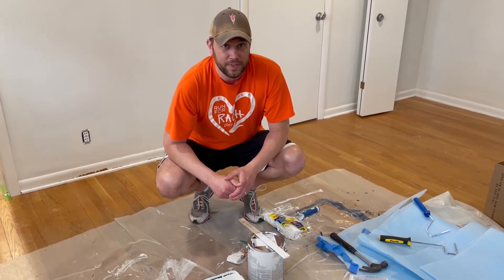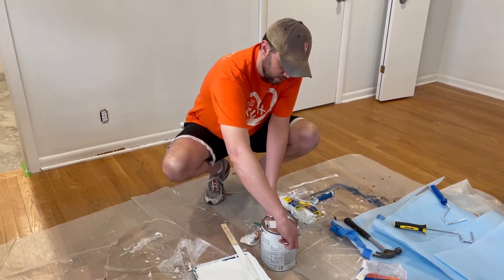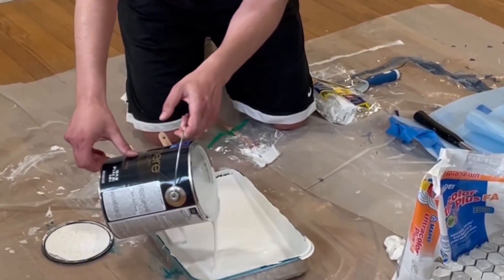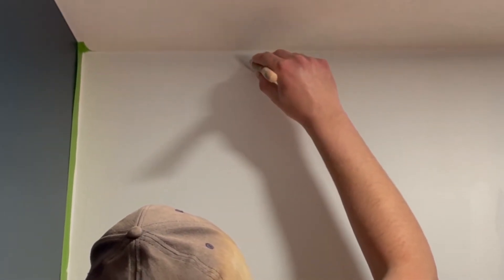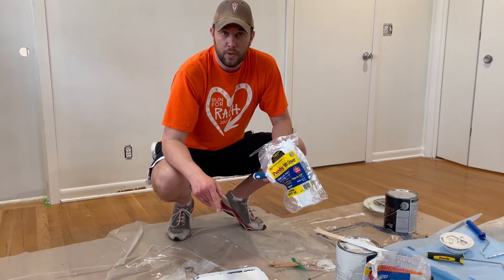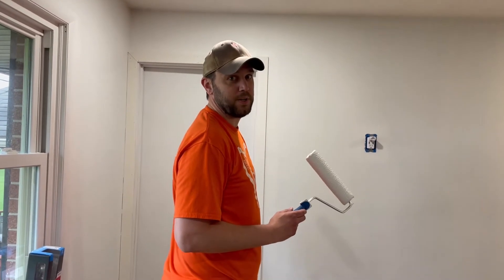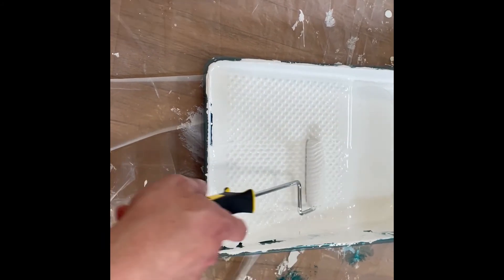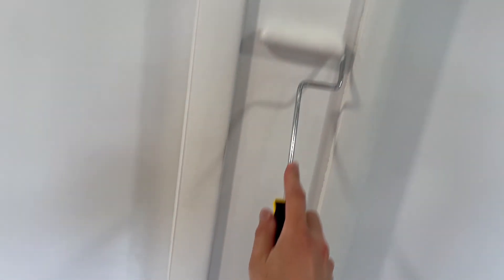Painting: Arlington's Tips for Everyday Living (TEL)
Mr. McGrain and Mr. Beck are back with another video about painting. Painting can be a pain for some but after these tips, you'll see that painting is fairly simple and that you can do it! In this video you'll find some of the basic tools you'll need to paint and then some of the steps involved with painting a room. Check back next week for a new TEL video!